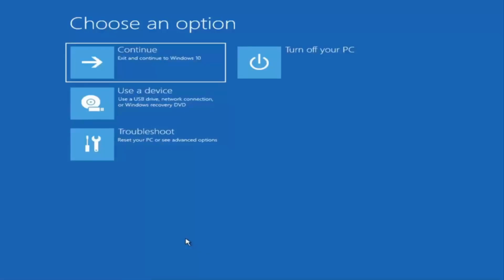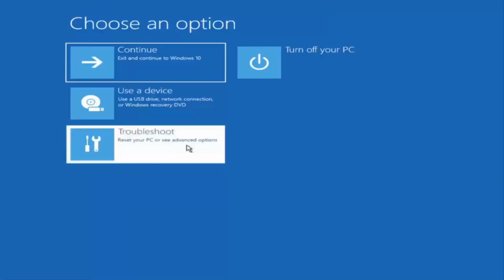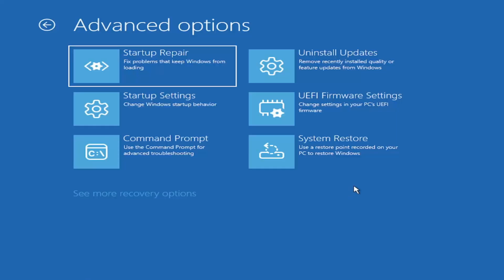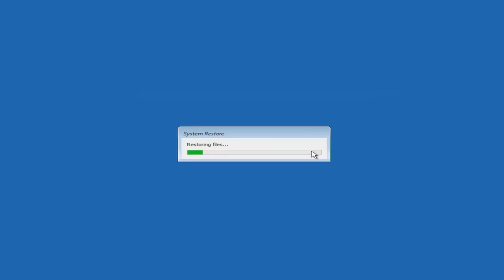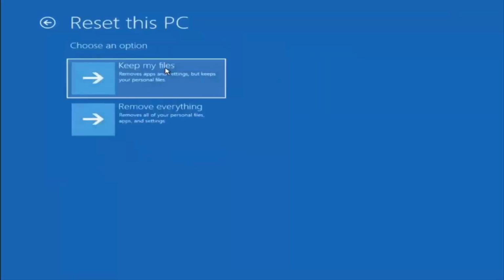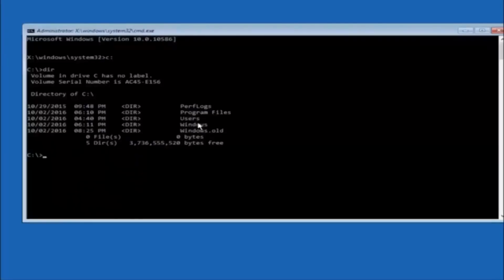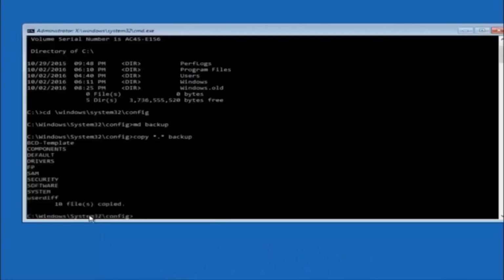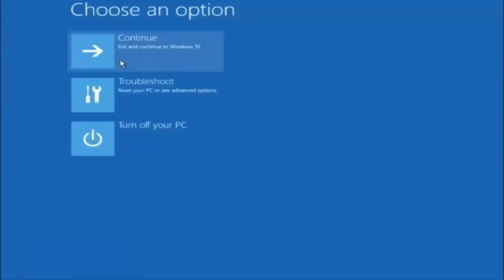Acer Nitro V 15 - How To Fix Black Screen (But Turns On) [Solution]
If your Acer Nitro V 15 displays a black screen but still turns on, this video covers a common laptop display issue that many users may experience. A black screen while the system appears to power on can be related to different hardware or software conditions affecting the display. This tutorial focuses on the Acer Nitro V 15 black screen problem and provides useful information about the topic without covering the repair process. It is designed for users searching for details about a laptop that starts up but does not show an image.

This tutorial provides an overview of the Acer Nitro V 15 black screen issue for users experiencing a laptop that powers on without visible display output. It discusses the symptoms and possible reasons behind this common display problem without walking through the repair steps. Whether the screen remains blank after startup or the laptop appears to run without an image, this video helps explain the topic clearly. If your Acer Nitro V 15 has a black screen while still turning on, this tutorial offers useful information about the issue.